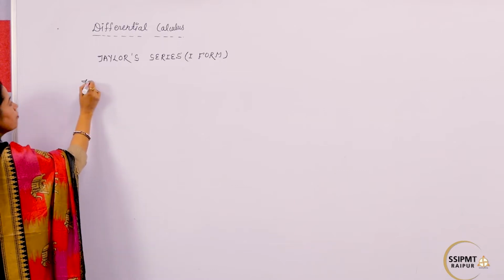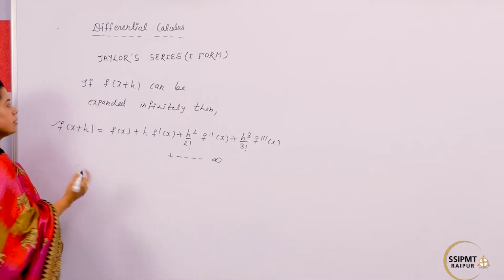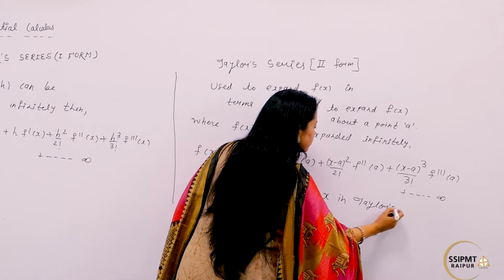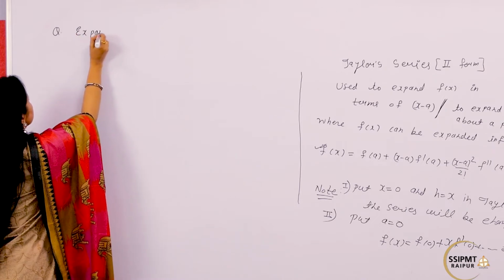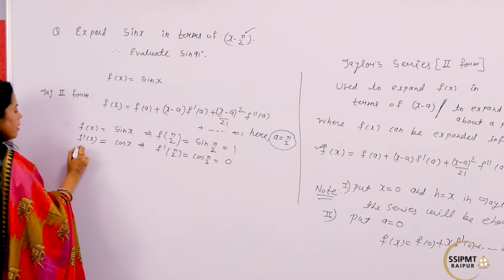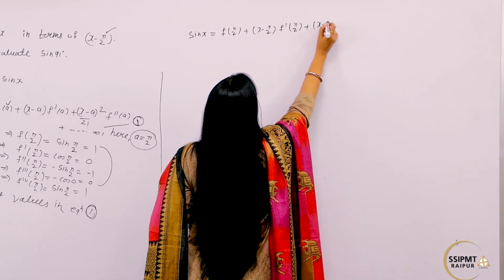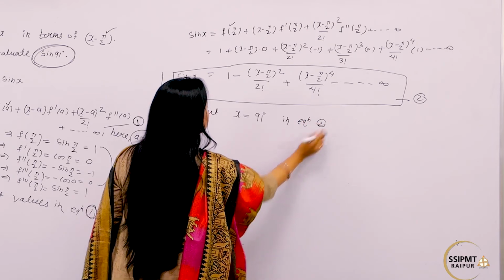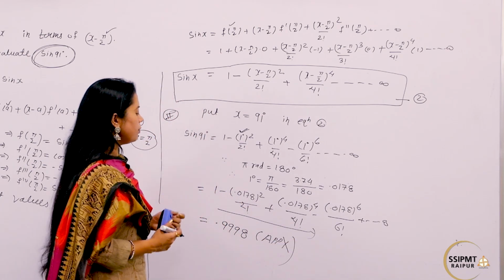Taylor Series | Differential Calculus | Dr. Pranjali Sharma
The video explains Taylor's Series in Ist Form & IInd Form in Differential Calculus .
Tune in for the next video explaining examples of Taylor's Series in I Form & II Form.